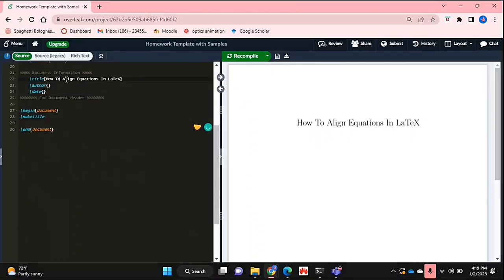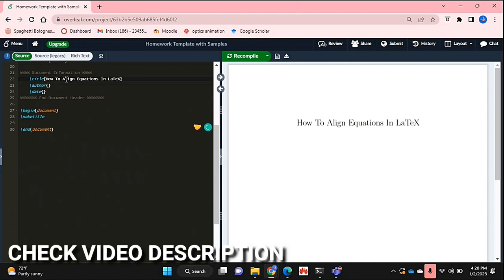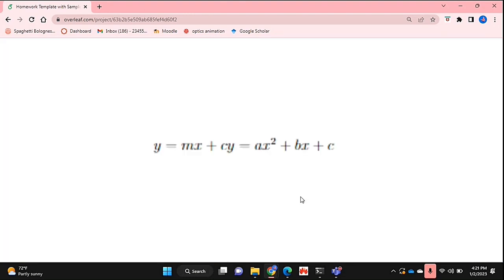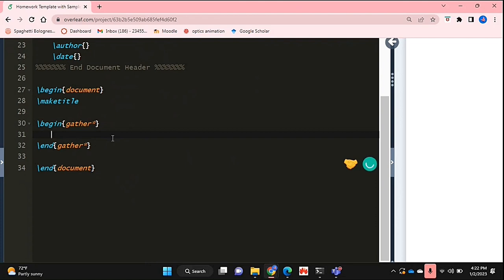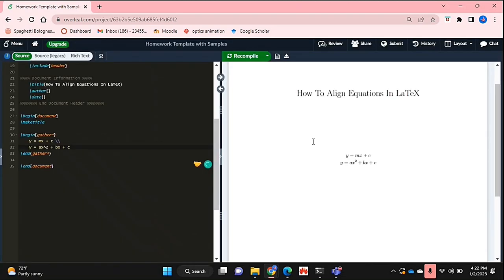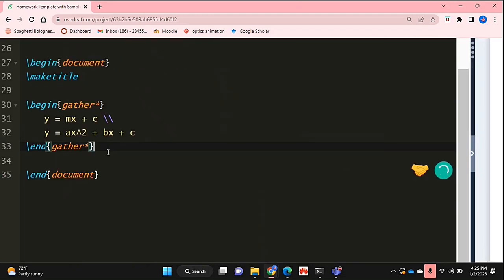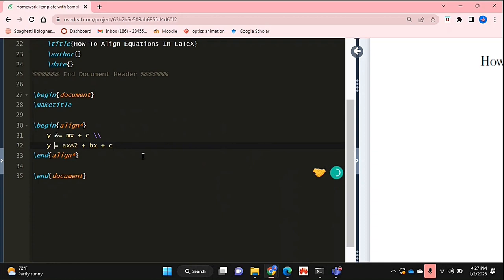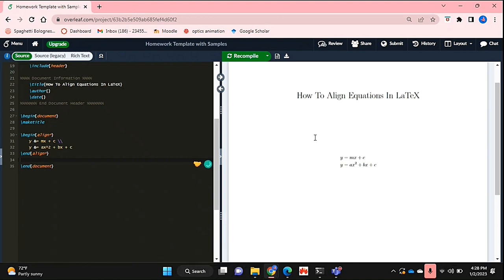✅ How To Align Equations In LaTeX 🔴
About this product:

LaTeX is a computer program used for making articles, books and math formulas look good. LaTeX is well-suited for expressing mathematical formulas on electronic devices in a more human readable format, by showing them in a way similar to how they would be written by hand.

LaTeX is used for making mathematical formulas for some articles on Wikipedia, in addition to being used within academic circles.